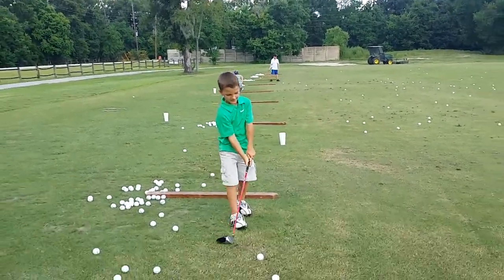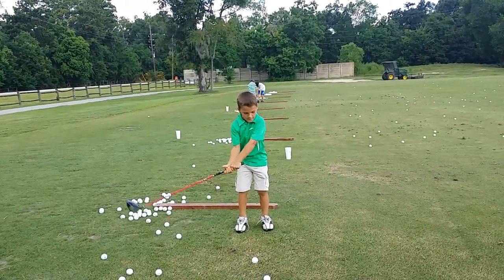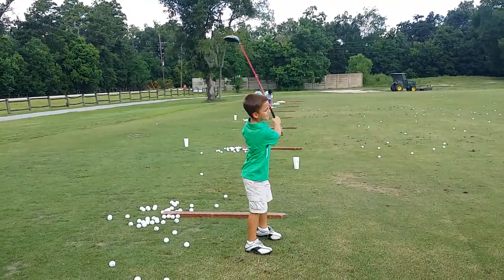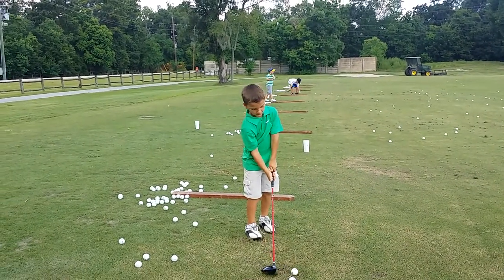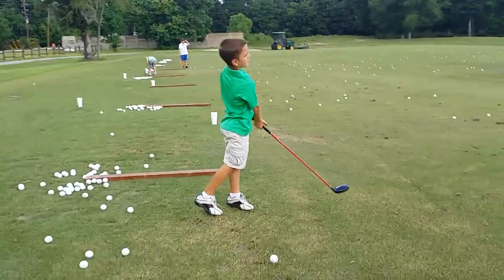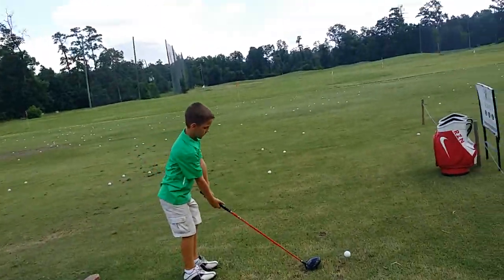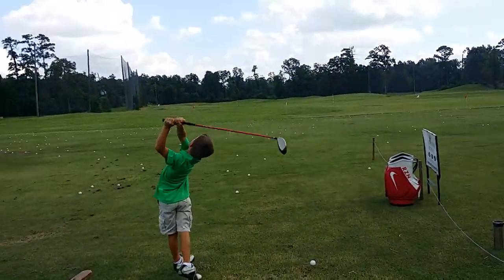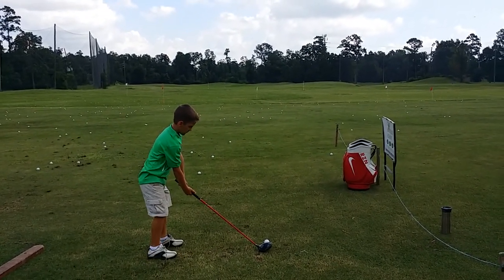Carter m/swing -camp day 4 (7/11/14)